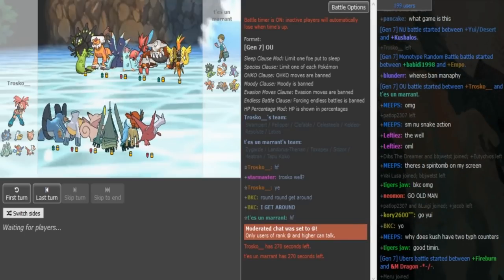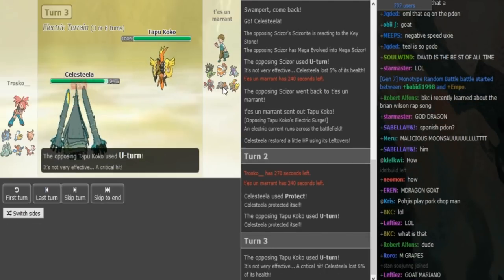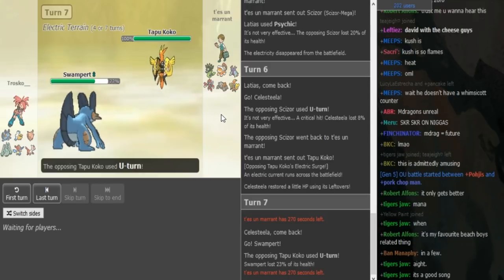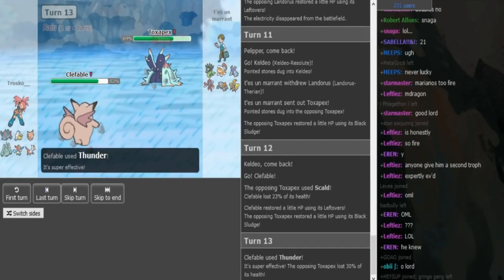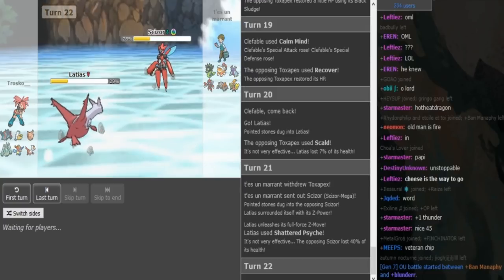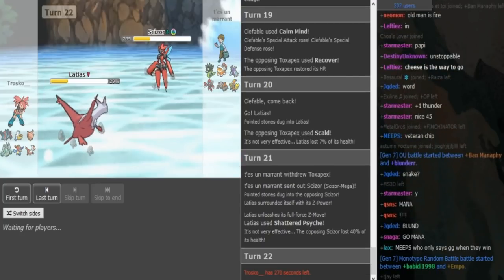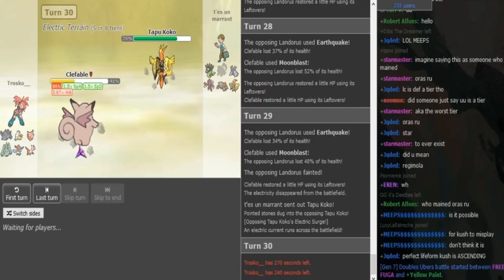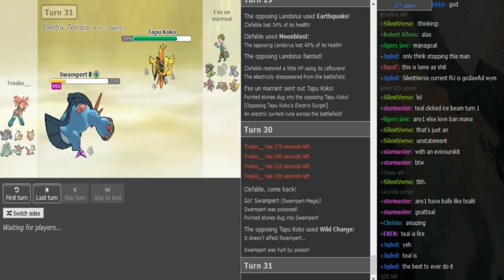Smogon Snake Draft I-Phase 2: Welli0u vs. Trosko (Sun&Moon OU) w/Dokkerich